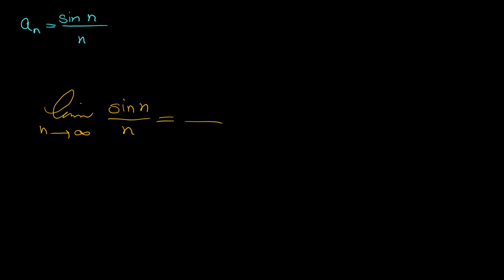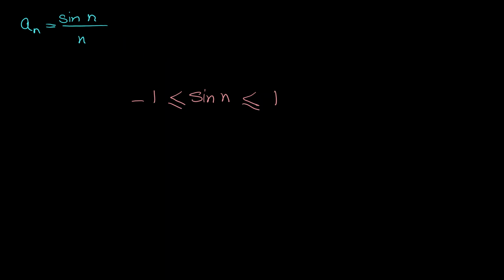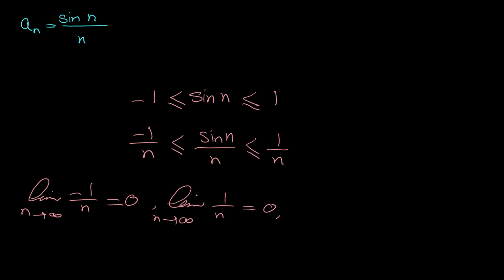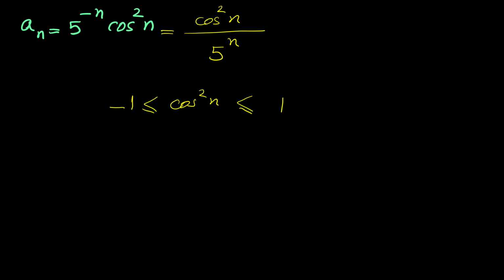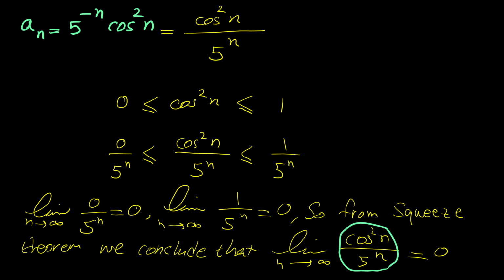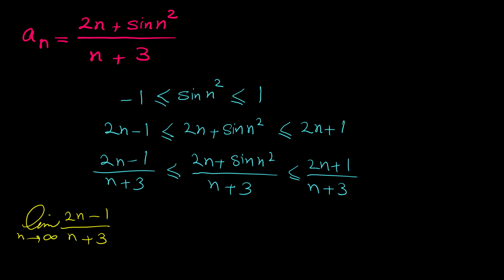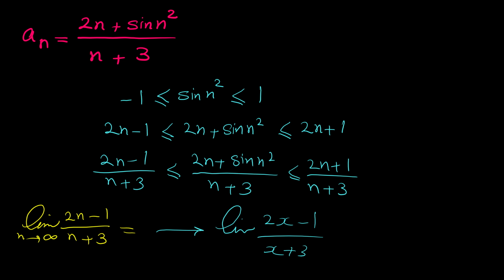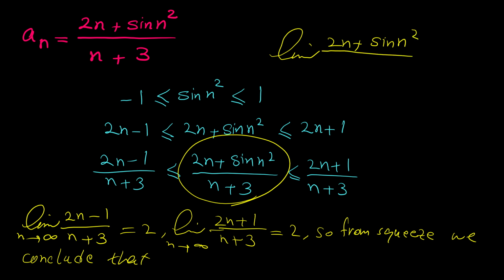Finding limit of Sequences using Squeeze or Sandwich Theorem - Sequences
In this calculus video I will show you how we can find limit of Sequences  using squeeze or sandwich theorem.

In calculus, the squeeze theorem, also known as the pinching theorem, the sandwich theorem, the sandwich rule, the police theorem, the between theorem and sometimes the squeeze lemma, is a theorem regarding the limit of a function. In Italy, the theorem is also known as theorem of carabinieri.

The squeeze theorem is used in calculus and mathematical analysis. It is typically used to confirm the limit of a function via comparison with two other functions whose limits are known or easily computed. It was first used geometrically by the mathematicians Archimedes and Eudoxus in an effort to compute π, and was formulated in modern terms by Carl Friedrich Gauss.

In many languages (e.g. French, German, Italian, Hungarian and Russian), the squeeze theorem is also known as the two officers (and a drunk) theorem, or some variation thereof. The story is that if two police officers are escorting a drunk prisoner between them, and both officers go to a cell, then (regardless of the path taken, and the fact that the prisoner may be wobbling about between the officers) the prisoner must also end up in the cell.